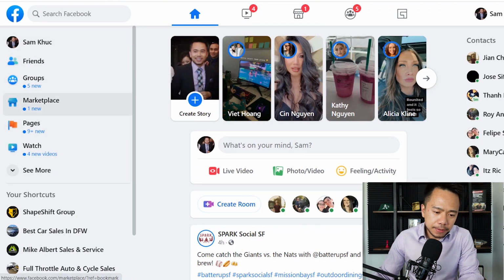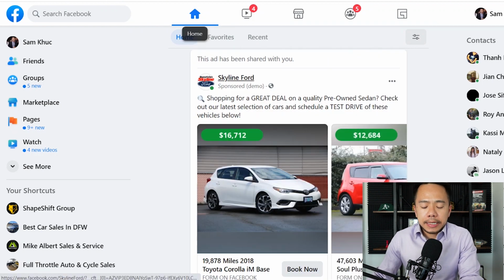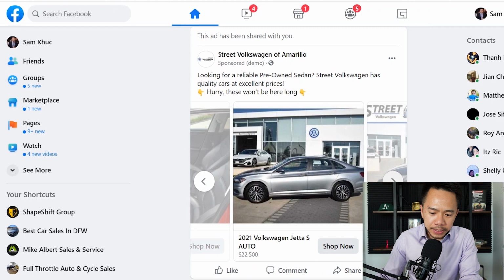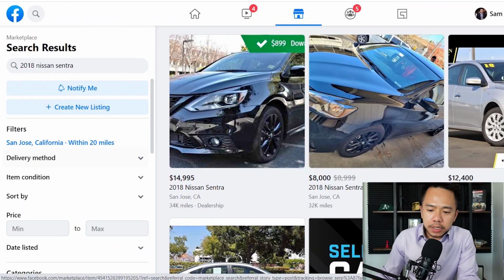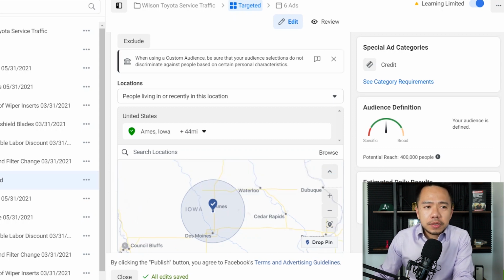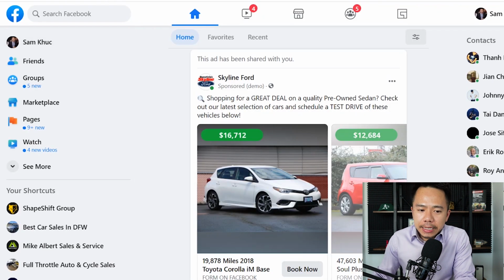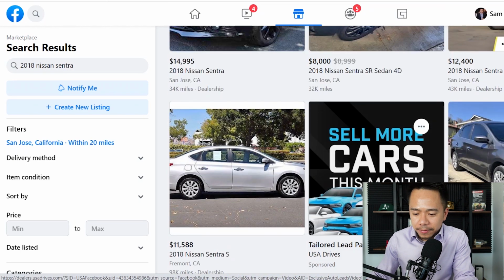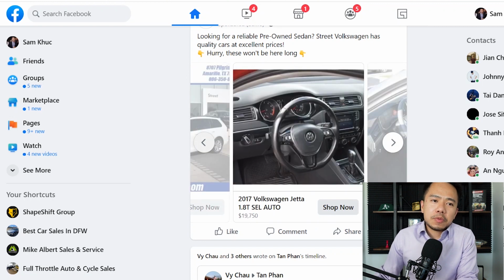FB Marketplace VS Facebook Ads for Car Dealers (what you need to know)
How do Facebook Marketplace and Facebook Ads differ when it comes to selling cars for dealerships? In this video, we do a side-by-side comparison of the two social media marketing tools that FB provides car dealerships to advertise their automotive inventory on Facebook.
Dealership Resources:
➜ How your store can leverage T.P. Targeting + AI Optimization to boost car sales and lower cost per sale
➜ Need a fully refined Facebook Ads strategy for dealerships done for you?
Agency Resources:
➜ Access our FREE in-depth car dealer Facebook Ads strategy training & checklist
FOLLOW US TO STAY UPDATED:
FOLLOW SAM:
0:00 Overview Comparison
2:51 Placement
5:43 Radius
7:37 Click Action
9:21 Targeting
11:22 Closing Thoughts